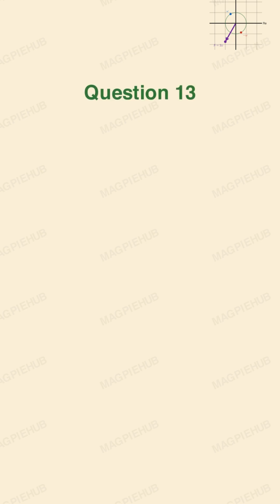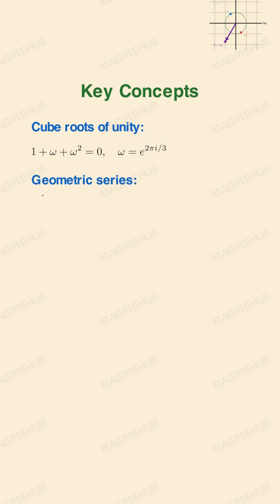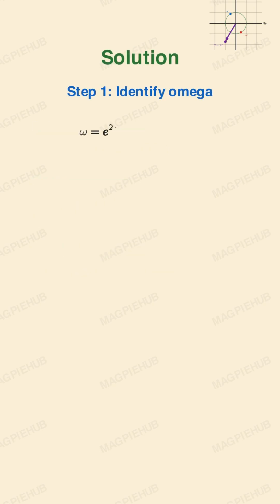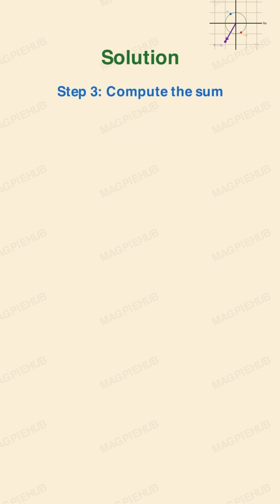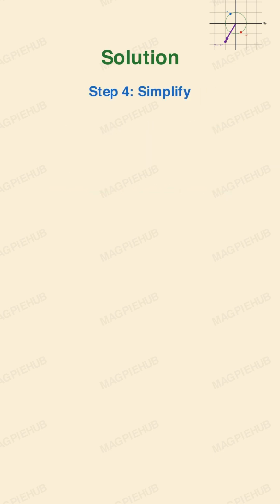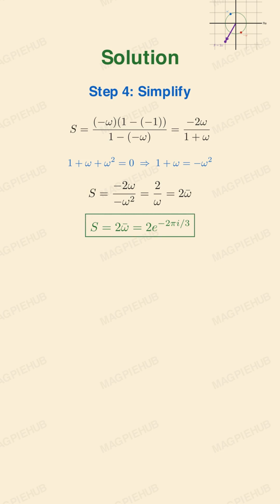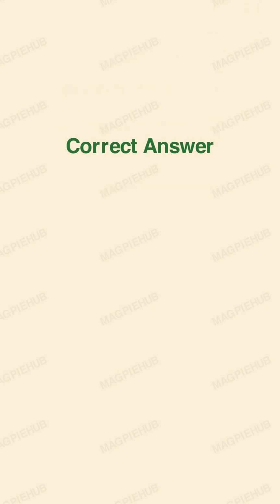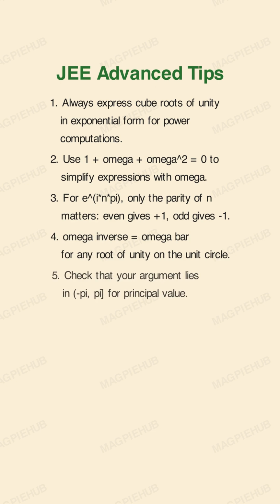JEE Advanced 2025 Math P2 Q13 Complex Numbers Cube Root Unity Argument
JEE Advanced 2025 Paper 2 Mathematics Question 13 - Complete Visual Solution!
In this video, we solve JEE Advanced 2025 Mathematics Q13 on Complex Numbers with detailed visual explanations using animations.
Topics Covered:
- Cube roots of unity and their properties - Geometric series with complex ratio
- Principal argument computation
- Argand plane visualization
Find 3*alpha/pi where alpha = arg(sum involving (-omega)^k). Numerical answer type (+4/0). Answer: -2